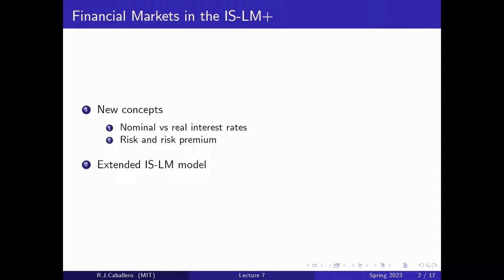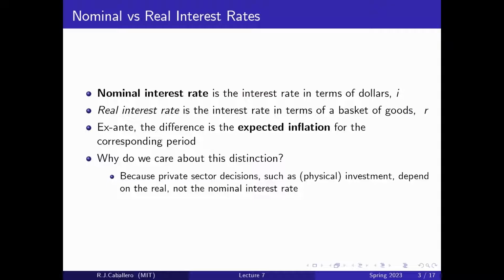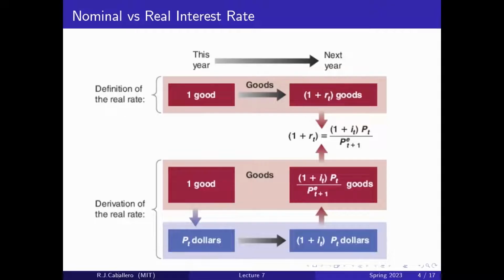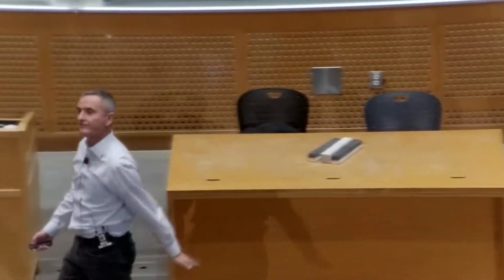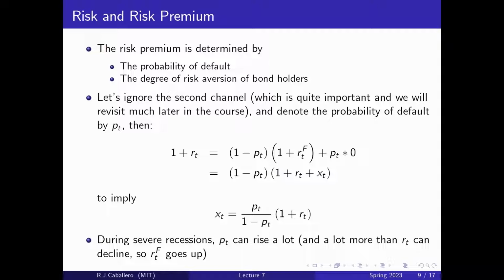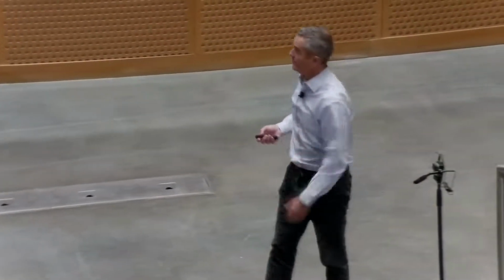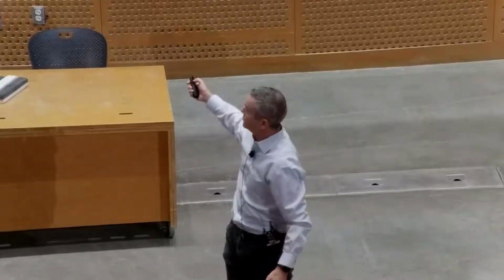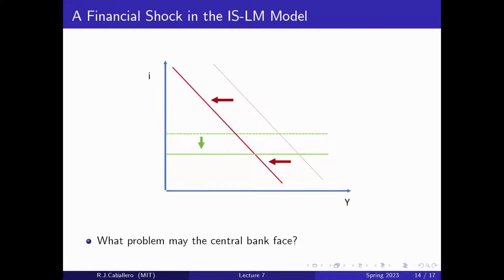Lecture 7: An Extended IS-LM Model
Prof. Caballero discusses an extended IS-LM model and introduces the concepts of nominal vs. real interest rates and risk and risk premium.